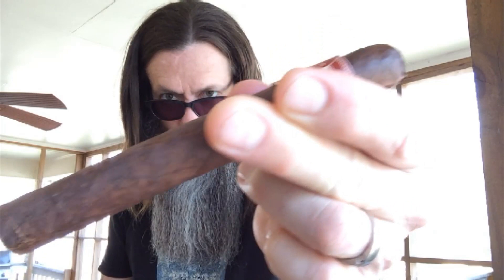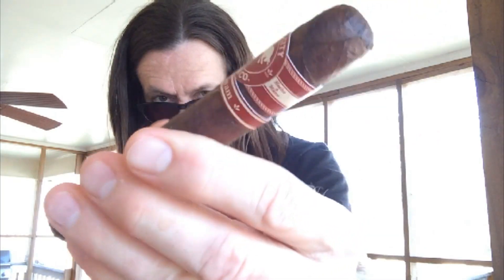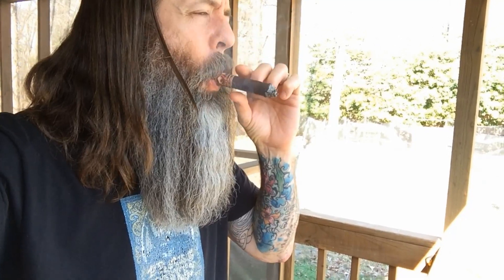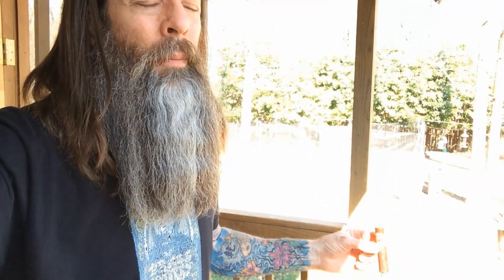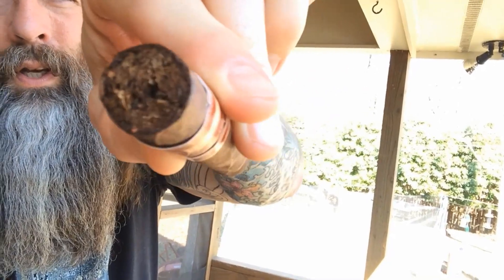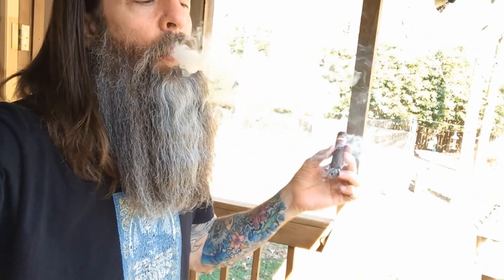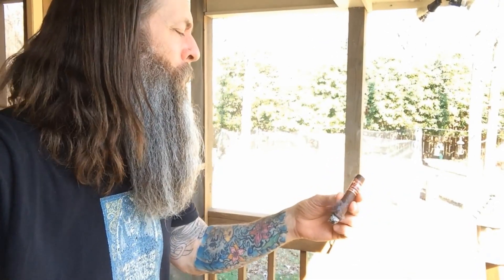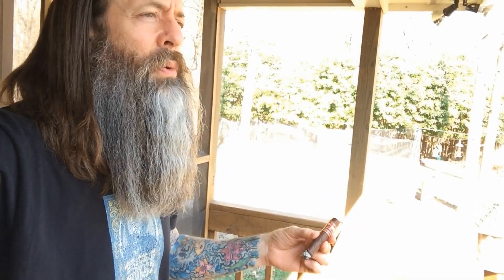Episode - 99 [O'Manam by Bull City Cigar Co.]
"Spring Honeysuckle greets you but gives way to slight earth and oak flavors as you stroll through the flavor profile of this cigar. Think of a cold, rainy day, sitting by a fireplace deep in the heart of Ireland. With a Stout, and this; From my soul, to keep you warm." -Bull City Cigar Co.

-Cheers!